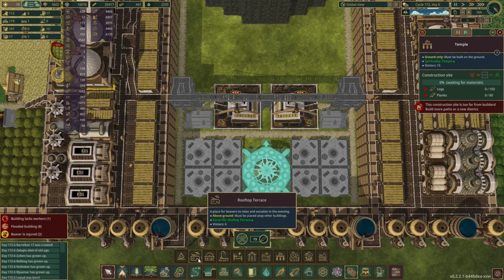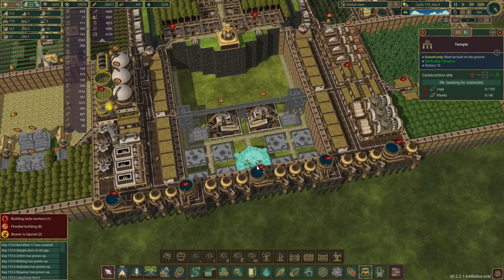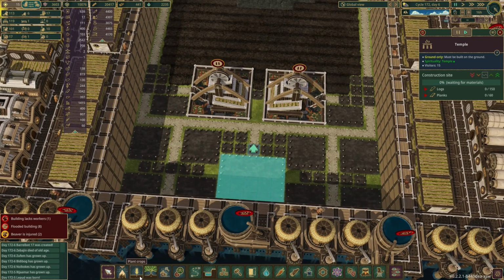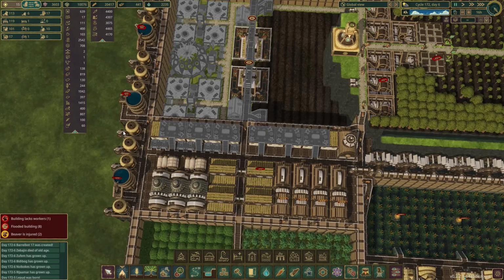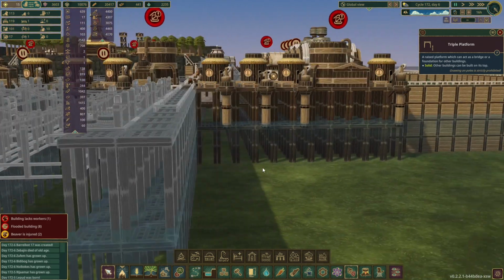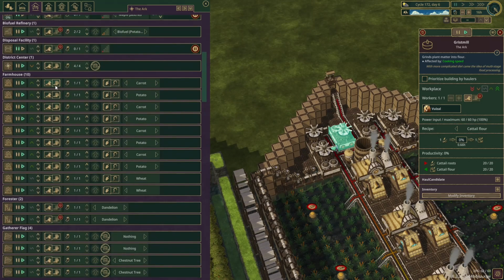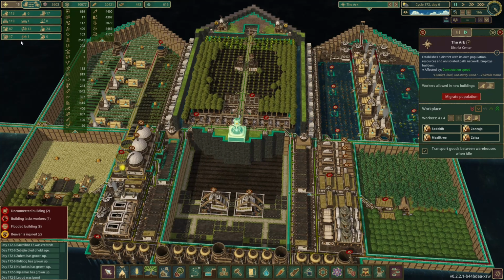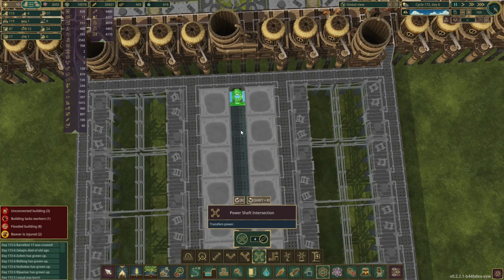Timberborn - Life of Luxury - The Entertainment District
Can we finally give our beavers a true Life of Luxury, using Golems to fill in all the job roles? Let's find out...

The Great Flood (modified slightly by me)

In short, golems are mechanized beavers that perform most duties of regular beavers. They’re very efficient and don’t worry about mundane things such as food or sleep. On the other hand, they need to be assembled, powered and maintained in special buildings. Golems of each faction have unique strengths and life cycles, and if not cared for, they pose a danger to their masters.

Golems enter the fray around mid-game and change how Timberborn is played, especially at the later stages. At the same time, they make the game more sandbox-y – they're a powerful, yet optional tool to be used as you see fit.

To learn more about the golems, how they came to be, and what else is coming with Update 2, check our last week's Developer's Log #5: Golems